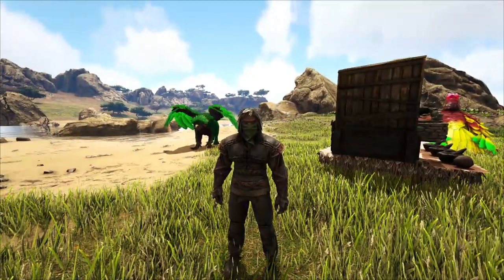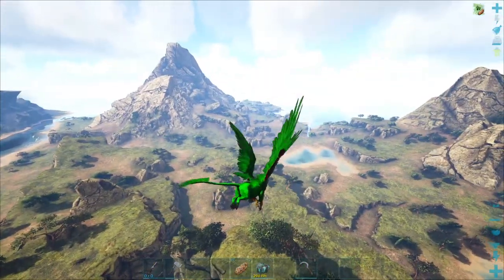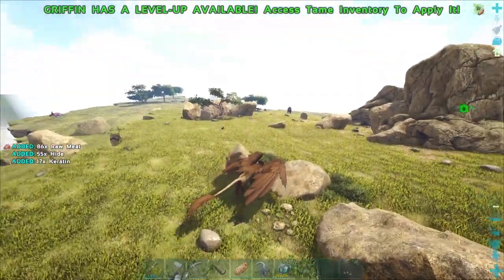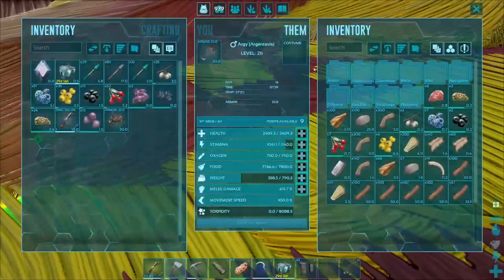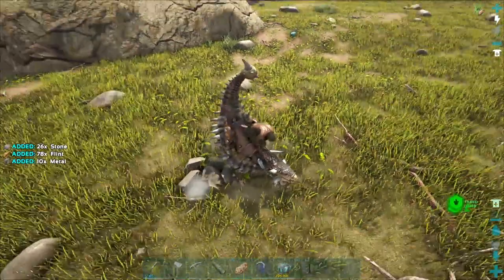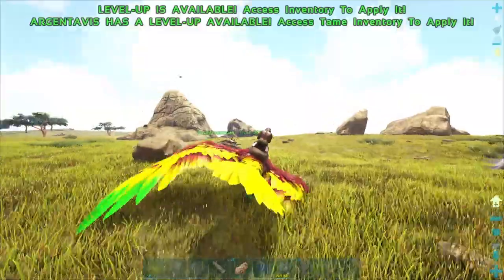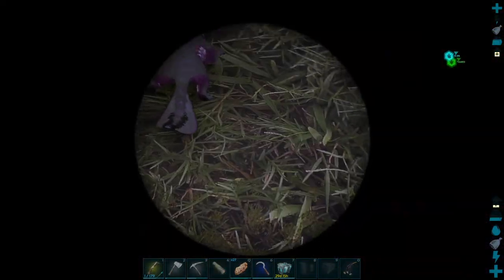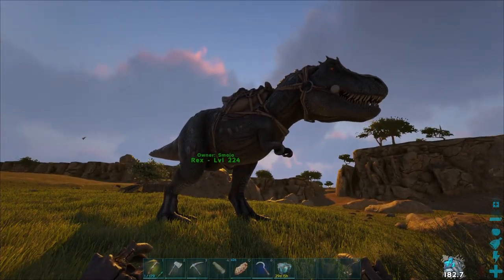Near DEATH Tame! - Ark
Ark Survival Evolved Episode #8

 Welcome to our latest adventure! Today, we're embarking on a journey to find and tame the ultimate predator: the T-Rex. Join us as we explore the wild, rugged terrain in search of the biggest, strongest, and highest level T-Rex we can find.

We start our journey at the edge of a vast jungle, armed with nothing but our trusty gear and a fierce determination to succeed. As we trek deeper into the forest, we encounter all kinds of obstacles, from treacherous ravines to towering cliffs. But we press on, driven by the thrill of the hunt and the promise of the ultimate prize.

Finally, after many long days of searching, we catch sight of our quarry: a massive, fearsome T-Rex, towering over the trees like a living mountain. Its jaws are lined with razor-sharp teeth, its eyes gleaming with deadly intelligence. But we're not afraid. We've trained for this moment, and we're ready to face the challenge head-on.

With careful planning and expert tactics, we manage to trap the T-Rex and begin the taming process. It's a grueling task, requiring all our skill and patience, but we're determined to succeed. As the days pass, we bond with our new companion, teaching it tricks and commands, and forging a bond that will last a lifetime.

Finally, after weeks of effort, we succeed in taming the highest level T-Rex we've ever encountered. We mount our new friend and ride off into the sunset, triumphant and exhilarated by our adventure. We may have started as mere adventurers, but now we're champions, with the ultimate predator at our side.

So come along with us on this unforgettable journey, and witness the thrill of the hunt, the excitement of the chase, and the joy of victory. Join us as we tame the ultimate predator and prove that anything is possible if you have the courage to pursue your dreams.